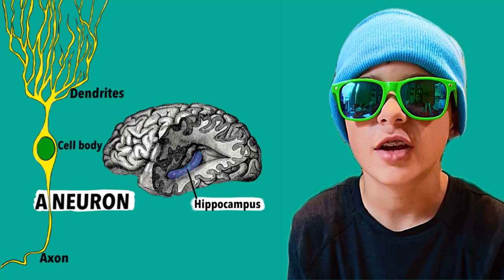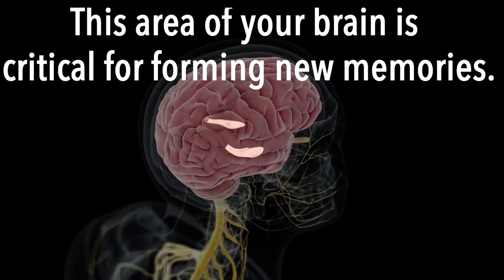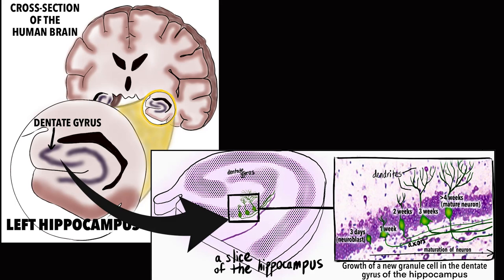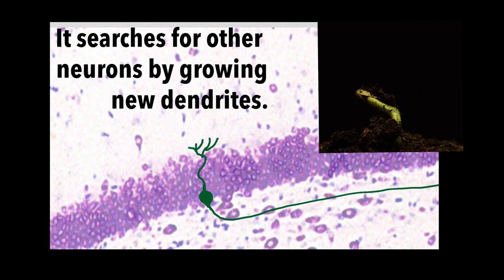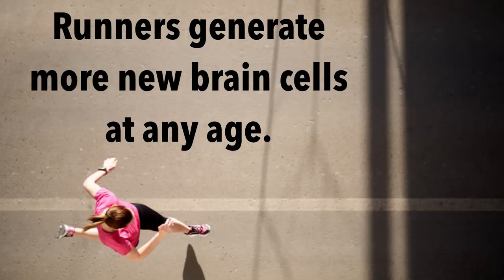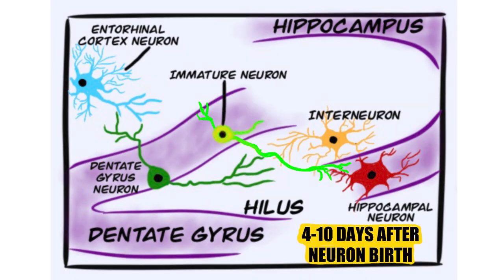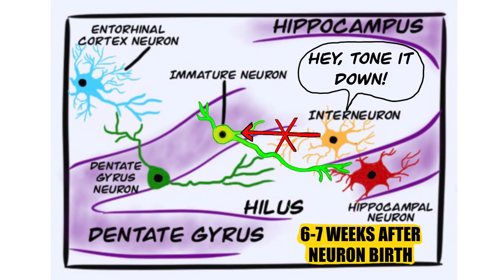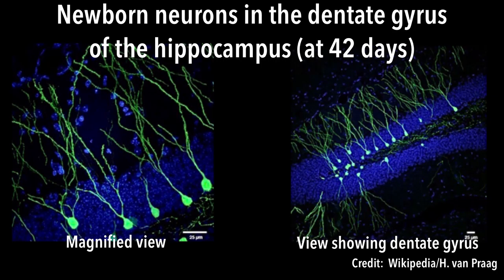Adult Hippocampal Neurogenesis Explained in 3 Minutes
You are able to grow new brain cells throughout your life in the hippocampal formation of your brain.  Certain activities such as running and learning new things can trigger this process.  We'll follow a newborn neuron (brain cell) from its creation at Day 1 to the time it becomes a mature neuron at Day 60.  Explained by a practicing board certified internal medicine physician.